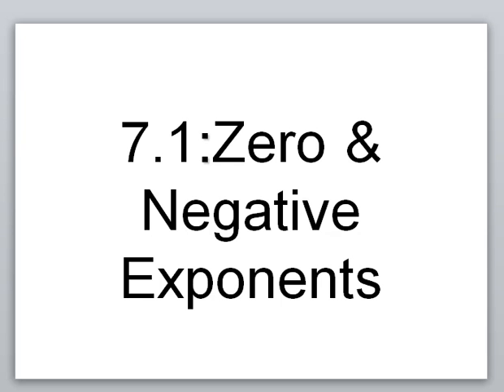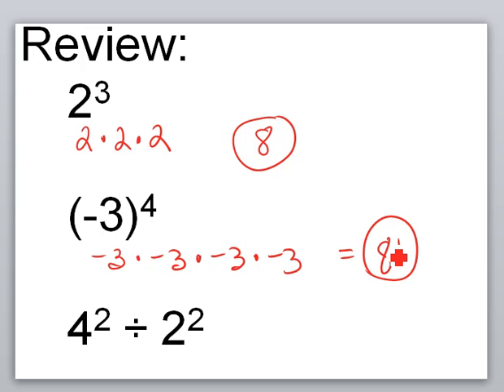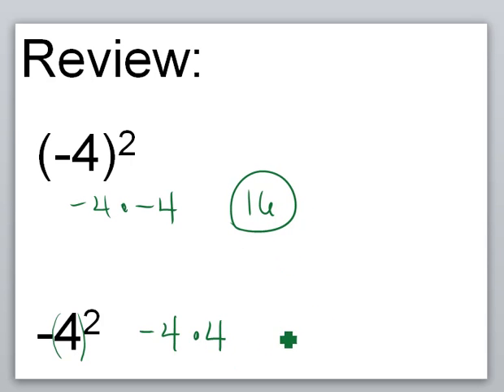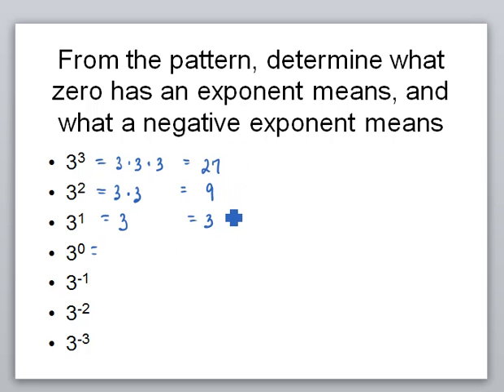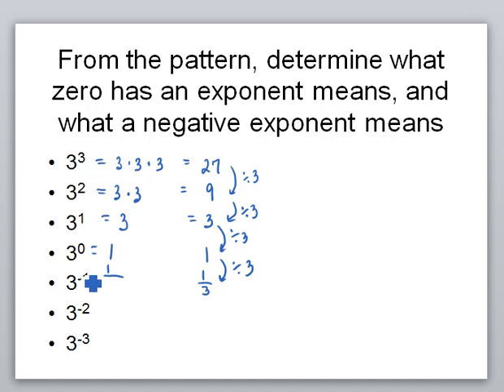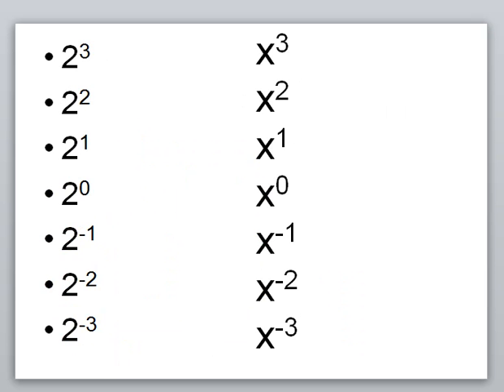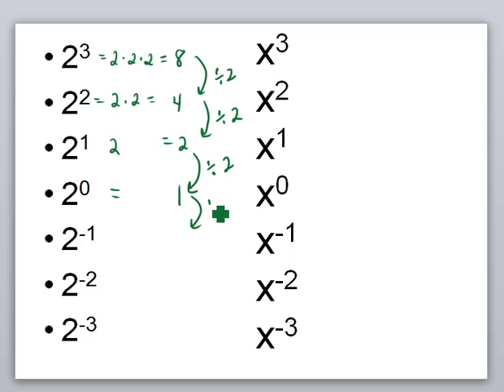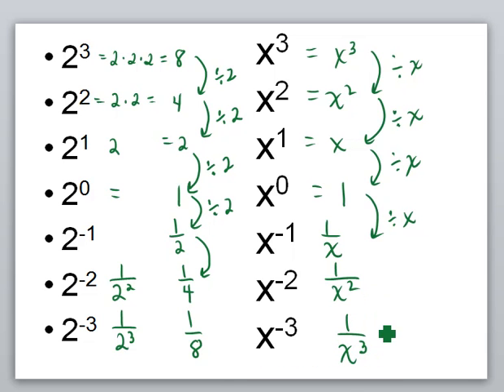alg 7 1 v1 Zero and negative exponents